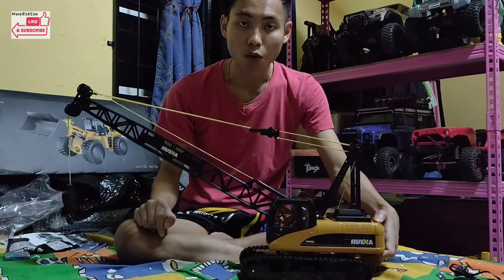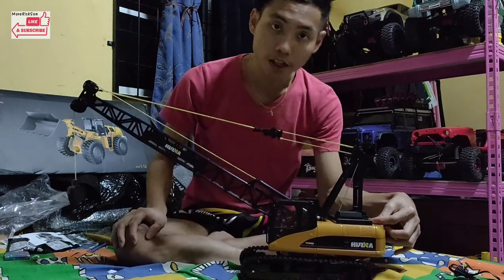Huina 1572 Crawler Crane | Unboxing & Short Review